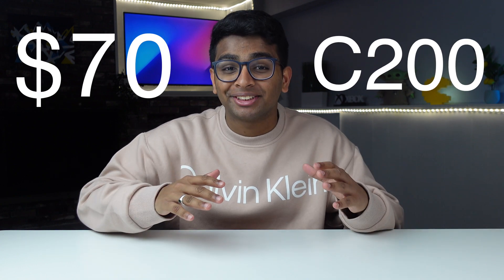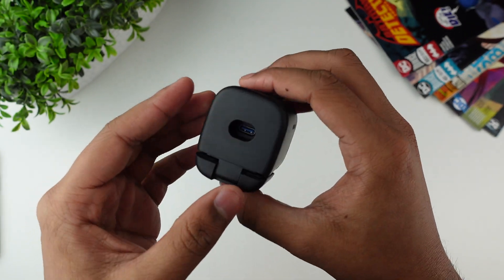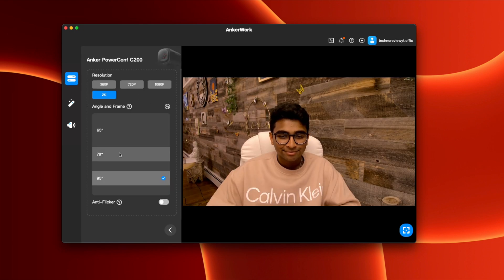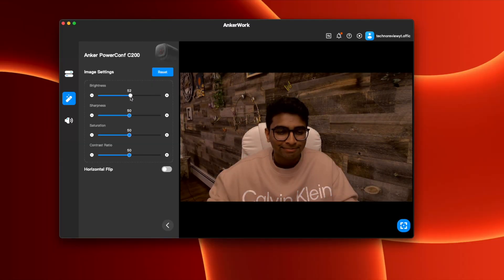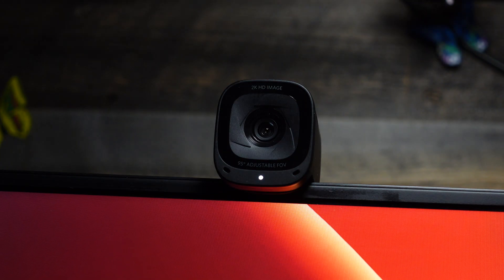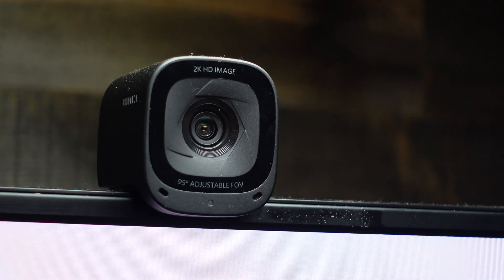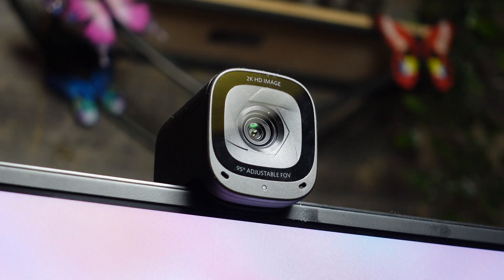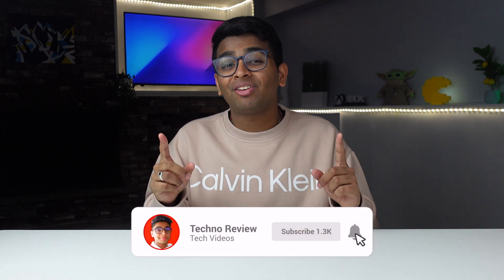Anker PowerConf C200 Webcam Unboxing & Review + Setup & Demo | The best affordable 2K webcam ever?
Hey everyone! So today, we’ve got Anker’s PowerConf C200 webcam which comes at around $70. I've tested this webcam to its limits by using it as my daily driver for zoom calls and conferences and trying every little feature out. I'll be sharing my experience, testing out the microphone quality, and so much more.

LINKS

Timestamps:
0:00 Intro
0:39 Unboxing
1:16 How to Connect + AnkerWork Software
1:56 Specs
3:22 Microphone Test
3:36 Specs
3:51 Noise Cancelation Test
4:09 My Experience!
5:22 Sneak Peak
5:37 Final Verdict
6:07 Outro

Anker PowerConf C200 Webcam Unboxing & Review + Setup | The best 2K webcam ever?